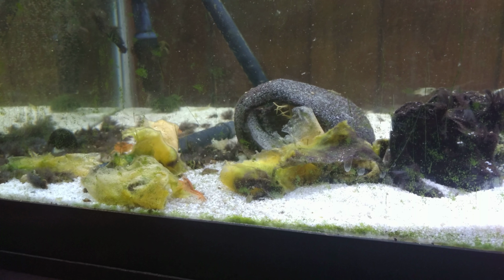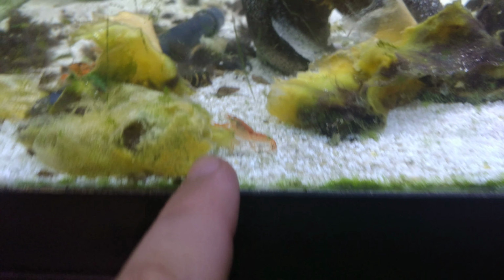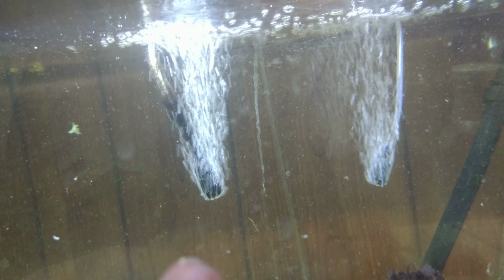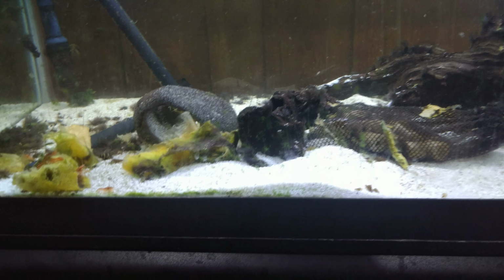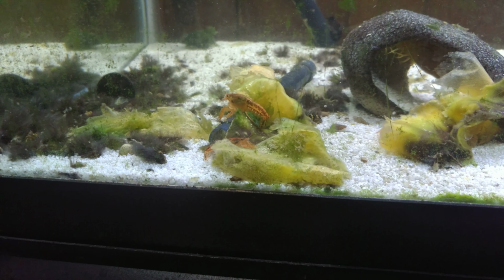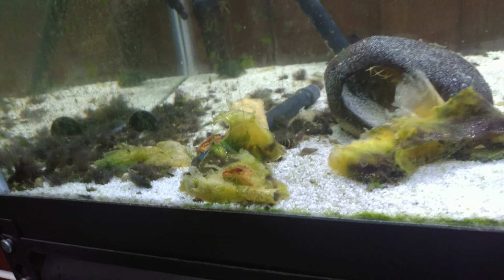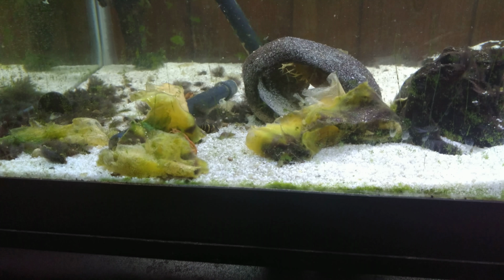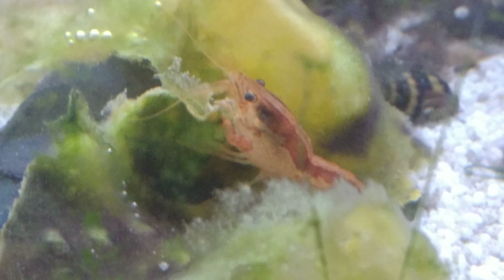Harvest your algae as food for invertebrates